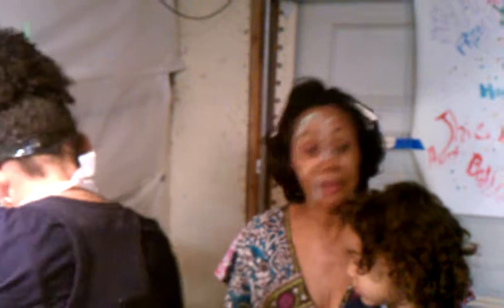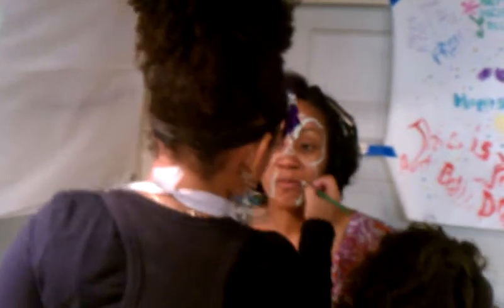Face Painting.3gp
Monica let's young 6 year Jordan paint her face on Thanksgiving Day, 2011.